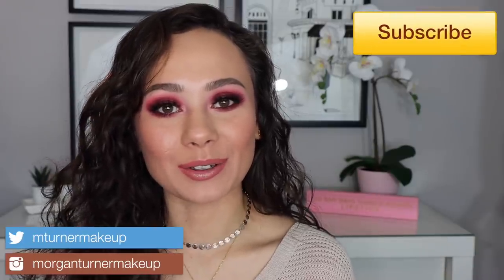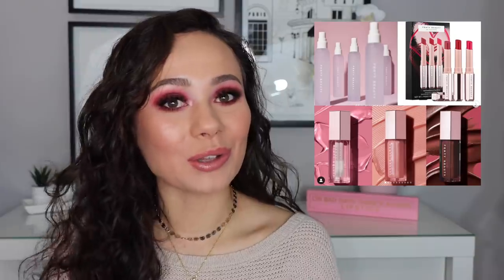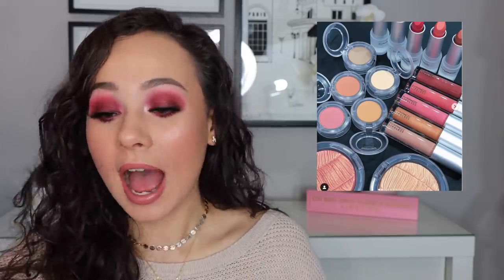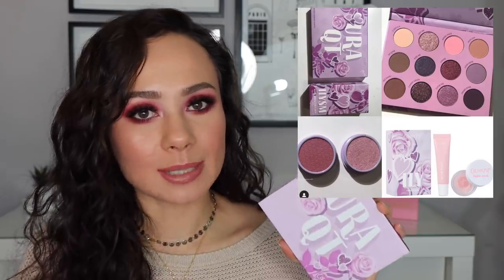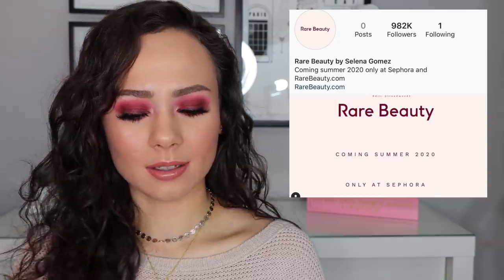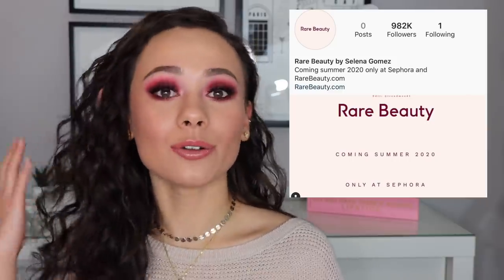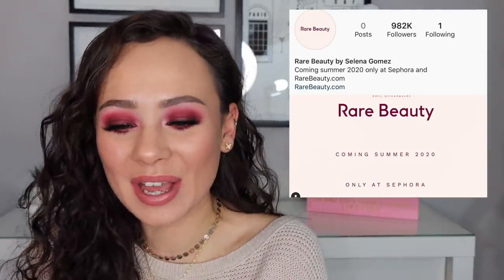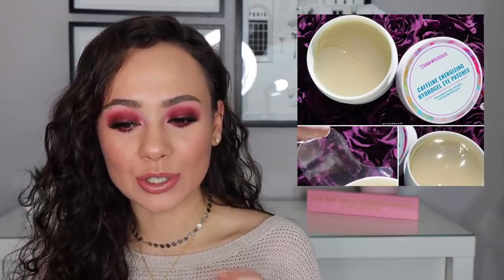SHOP OR DROP?! Morphe x Jaclyn Hill Vol 2. ,Pat McGrath Labs Concealer, Fenty, Colourpop & MORE!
Hi guys! In today's video I go over the newest makeup to be released and I give you my thoughts and let you know if I plan on purchasing or passing. Let me know your thoughts on any of the new releases down below!

Products Mentioned:
Too Faced Born This Way Turn Up The Light Highlighting Trio
Fenty Releases
ABH Mini Pro Pigment Palette Vol. 3
Dominique Cosmetics Latte 2
Hourglass Ambient Light Trios (TBA)
Colourpop Head of Heels Collection
Makeup Revolution Infinite XL Concealer
MAC Loud and Clear Collection
Colourpop Ur A QT
Pat McGrath Labs OpuLUST Glosses
MELT Modern Love Collection
Pat McGrath Labs Concealer Collection (Feb 21)
Marc Jacobs Summer Collection(TBA)
Good Molecules Caffeine Energizing Eye Patches (Feb 18)
Morphe X The Jaclyn Hill Palette Vol 2 (Feb 13)
Morphe X Jaclyn Hill Brush Collection (Feb 13)

What I'm Wearing:
It Cosmetics Brow Power
Touch In Sol No Poreblem Prime Essence
Makeup Revolution Conceal & Hydrate Foundation (F8)
Laura Mercier Flawless Fusion Concealer (2N)
Huda Beauty Loose Setting Powder
Kylie Cosmetics Bronzing Powder (Tequila Tan)
Natasha Denona Love Glow Cheek Palette
ABH Eye Primer
Natasha Denona Love Palette
Colourpop Eyeliner in Lover Boy
Too Faced Damn Girl Mascara
Lilly Lashes Cannes
Colourpop Bumble Lip Liner
Natasha Denona Beatrice Lipstick
Fenty Lipgloss in Sweet Mouth